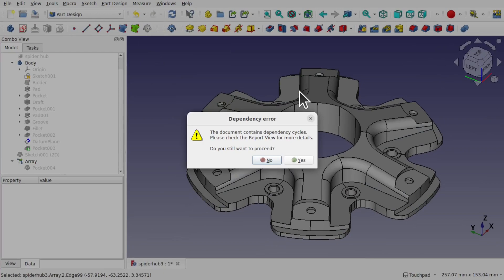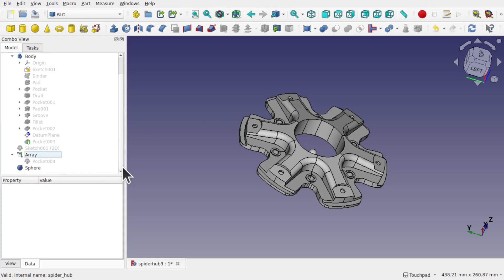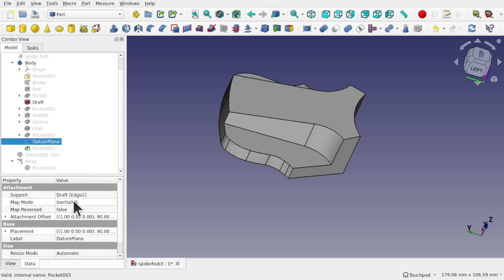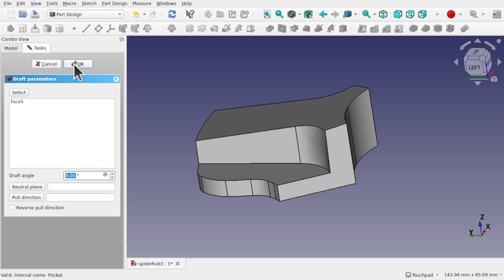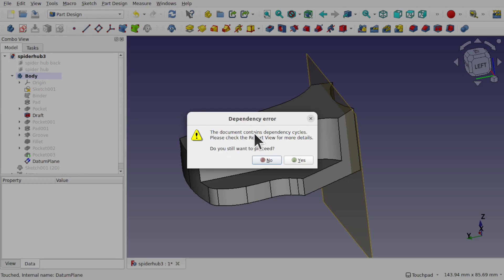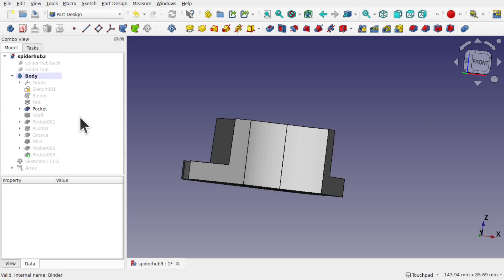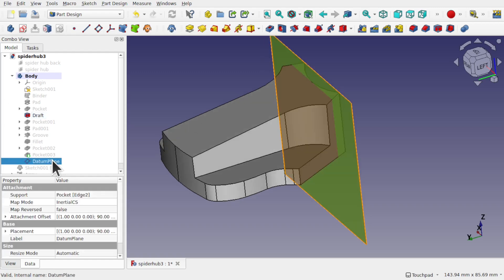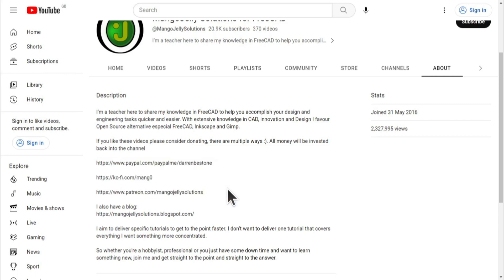FreeCAD: Dependency Error | What is it? Why is it important? How to Fix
Today's error is the 'document contain dependency cycles' error which is a very important error to address otherwise it can slow down freeCAD to a stand still.  We understand why and how we get the error and most importantly, how to fix.